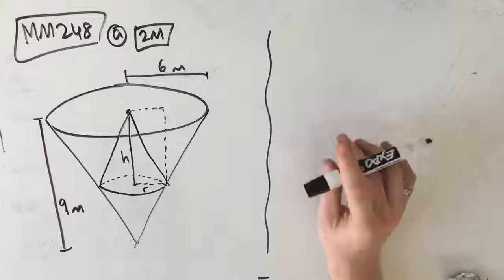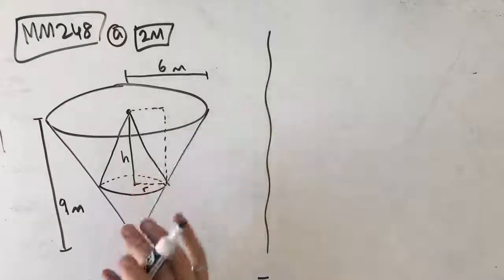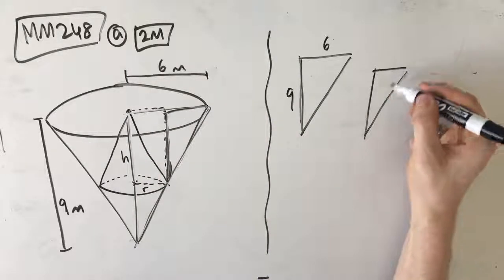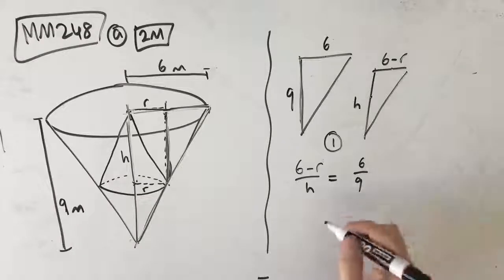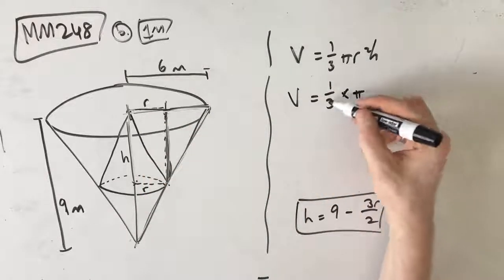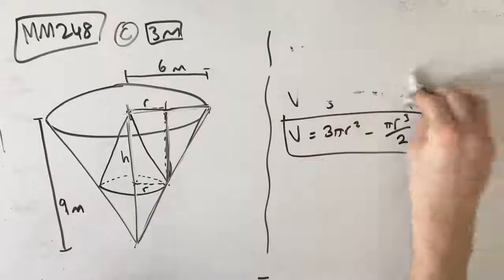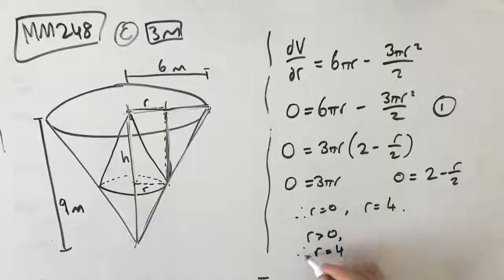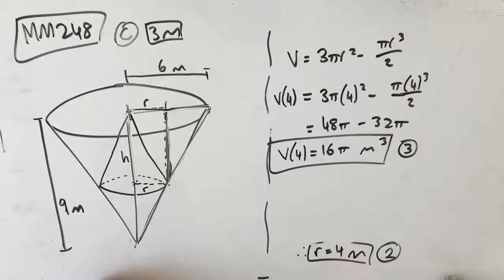MM248 Maths Methods Fortify Study Guide - "Cone within a cone application question"